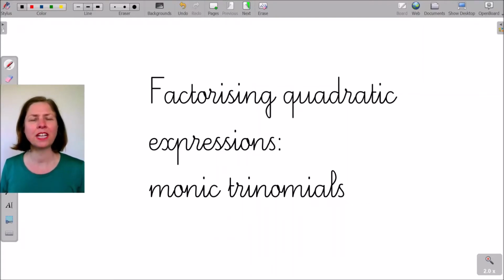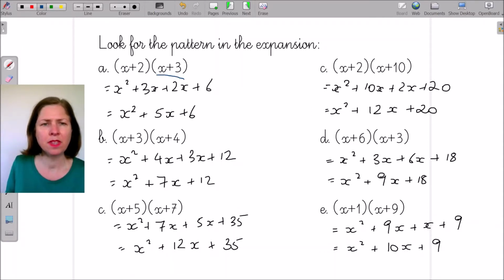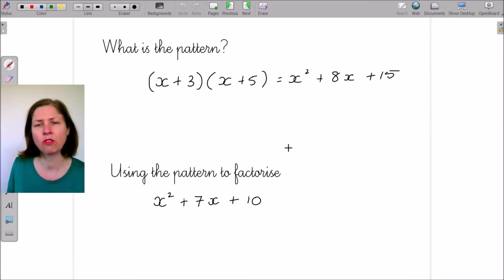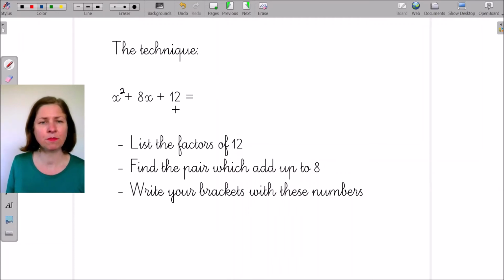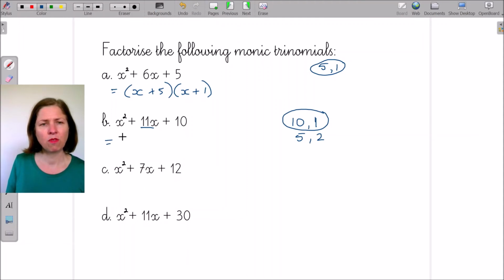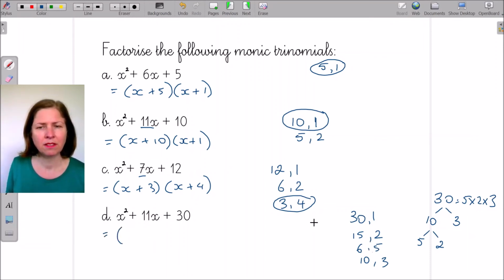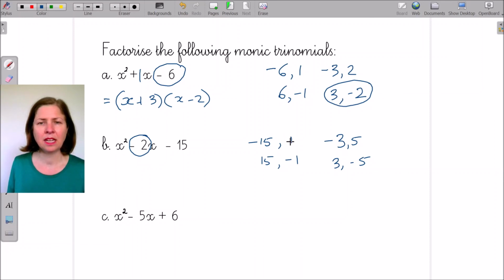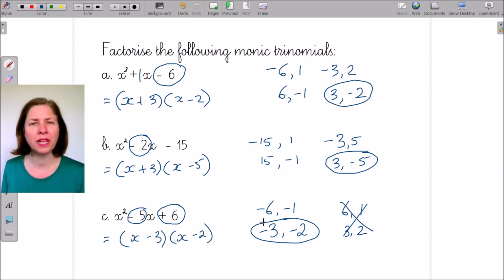Year 9 factorising monic quadratic trinomials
This video looks at how to factor quadratic expressions in the form x^2+bx+c.